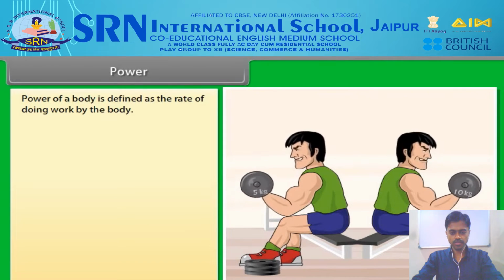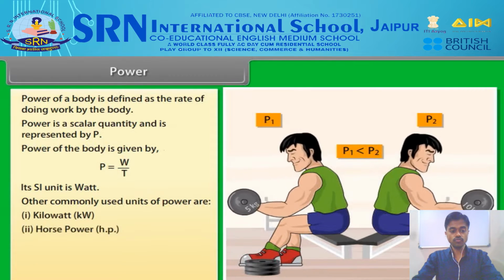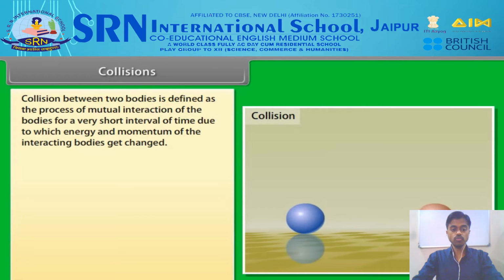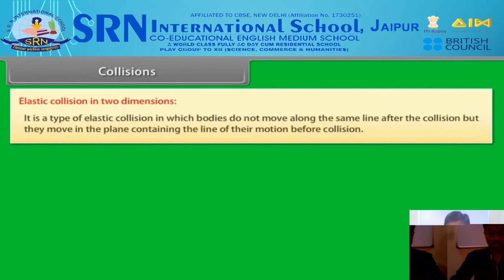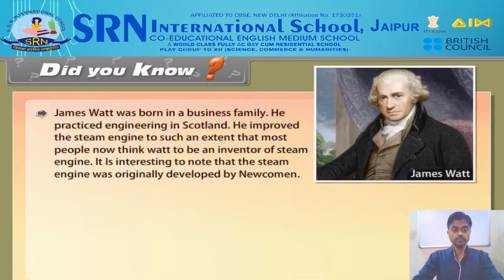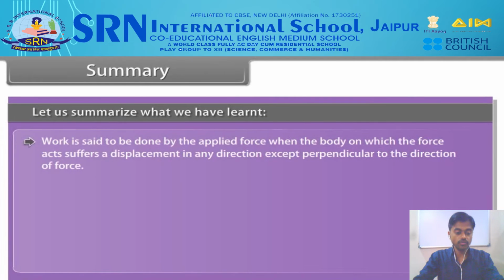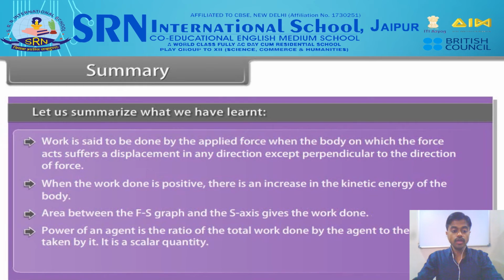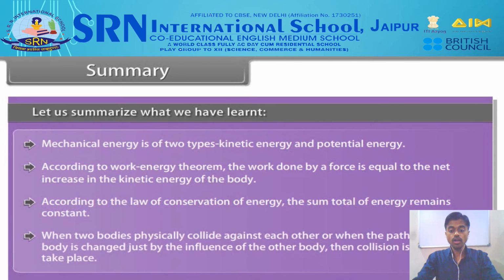Physics |XI|SRN Subject Video -350|SRN International School, Jaipur, Raj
SRN Subject Video-350 for the students of Grade XI : on the topic: Work, Energy and Power III by Mr Vishal Anand,Faculty of Physics, SRN International School, Jaipur, Rajasthan.